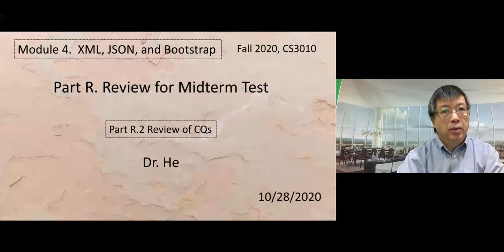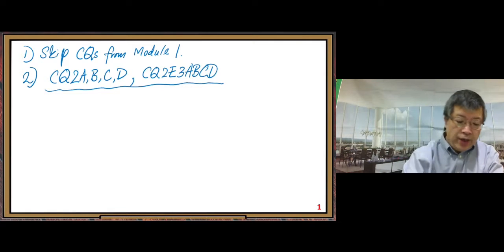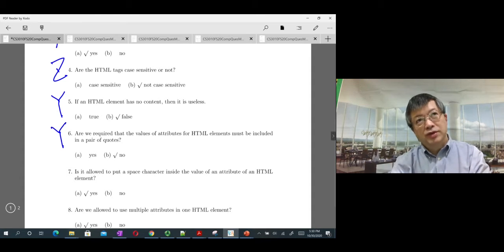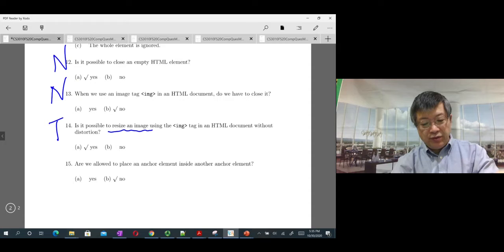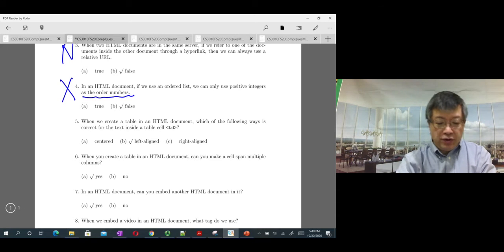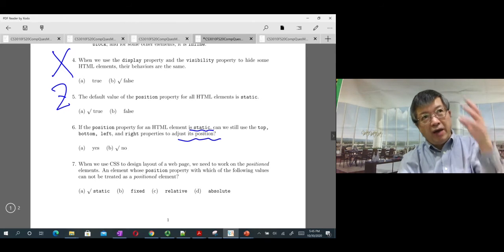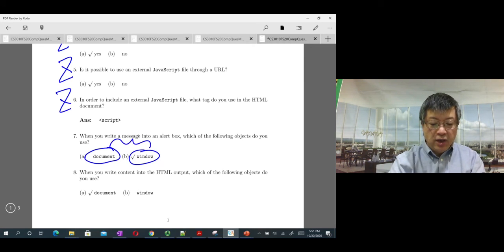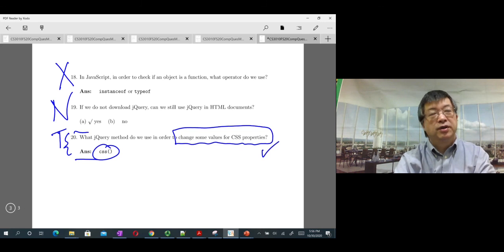PCS3010FS20M4R2_ReviewCQs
This video is for teaching at UMSL:  CS3010, Fall 2020, Module 4, Part R.2  Review of CQs